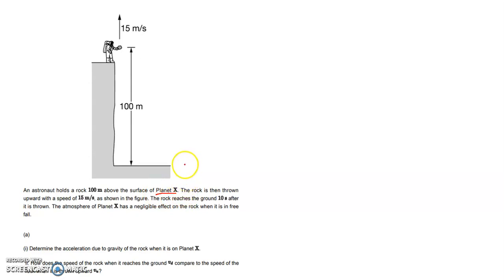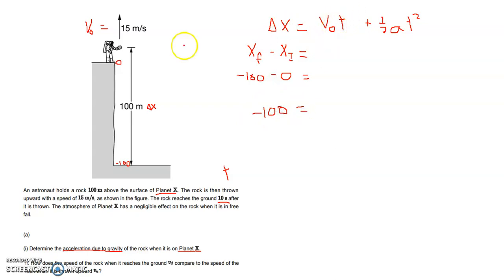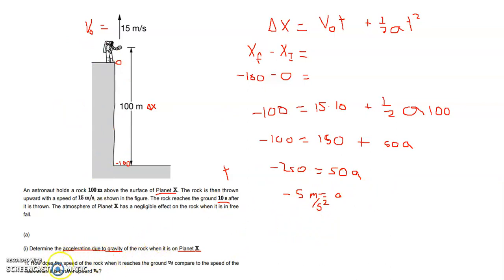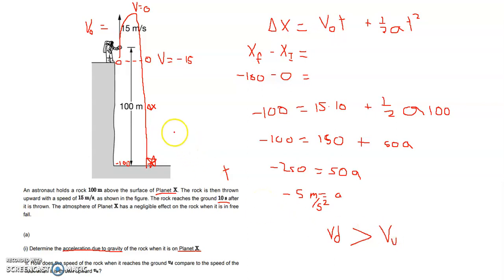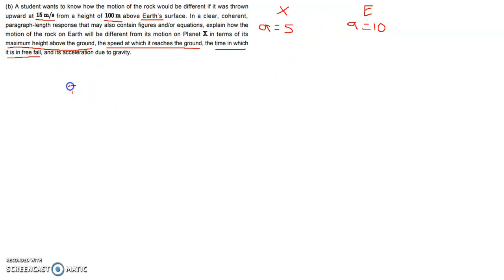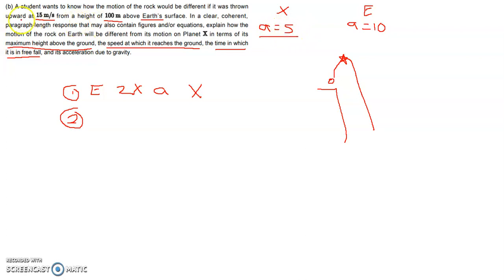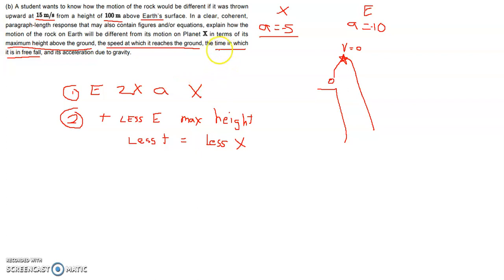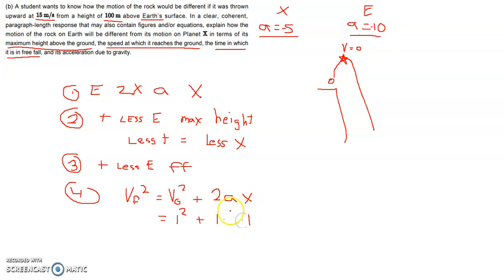Kinematic Free Response 2